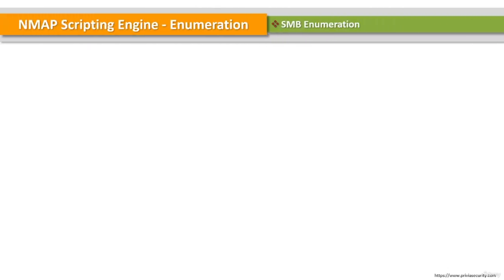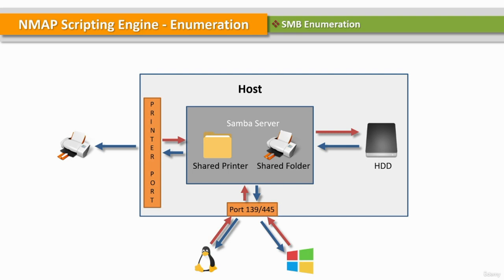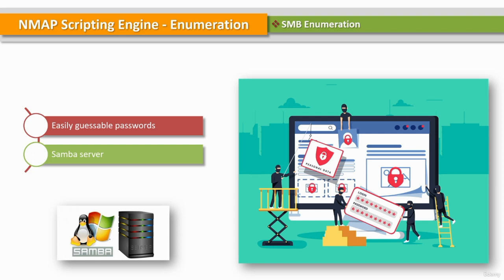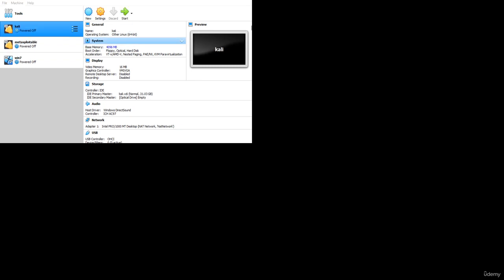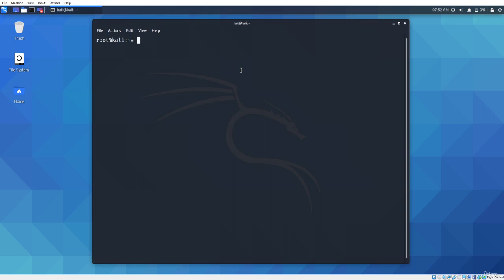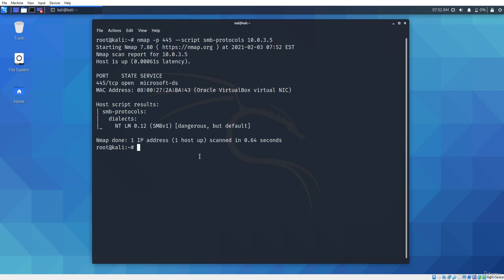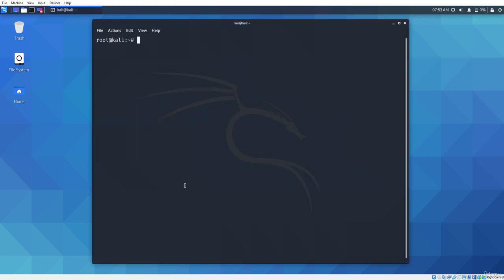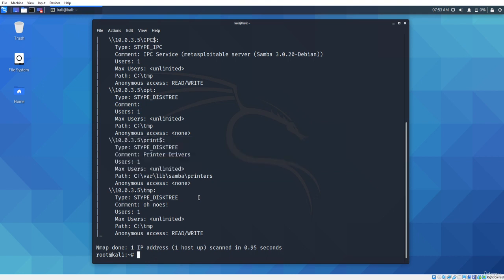12 NMAP SMB Enumeration